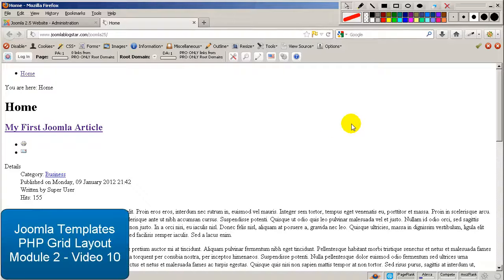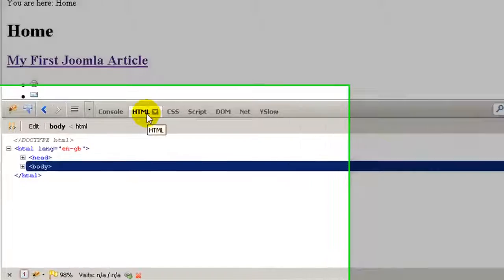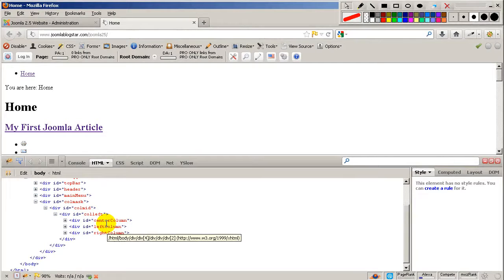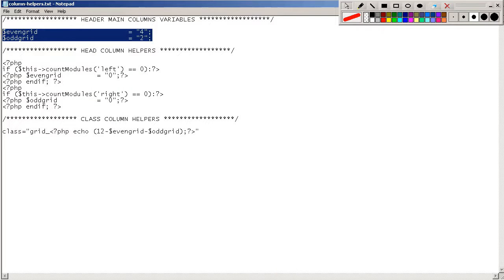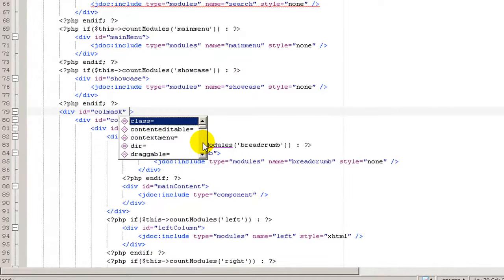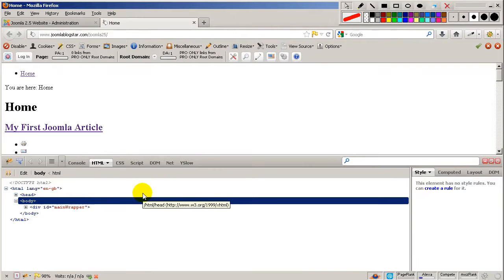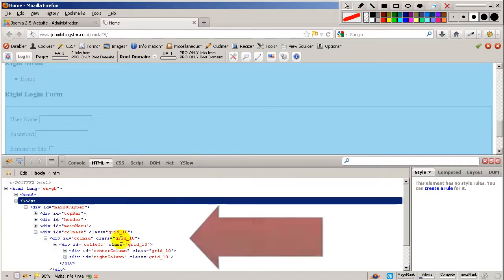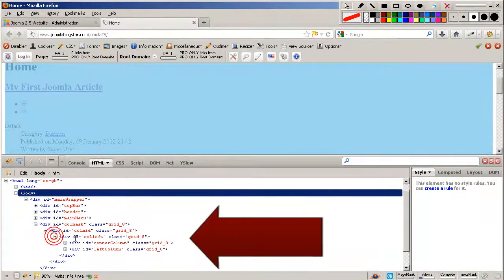2-5:PHP Grip Layout